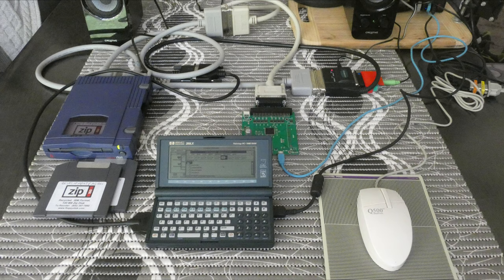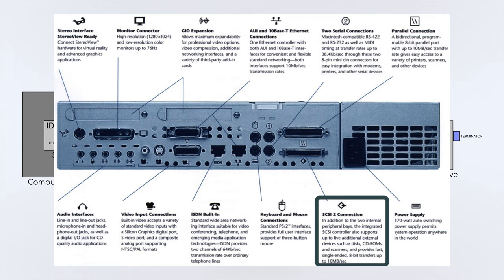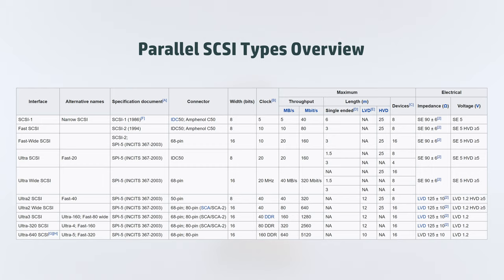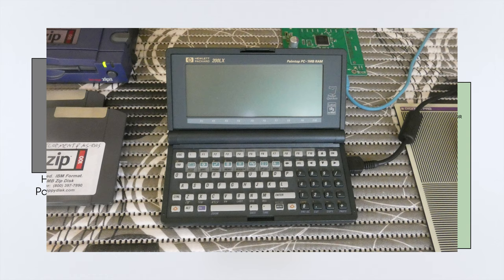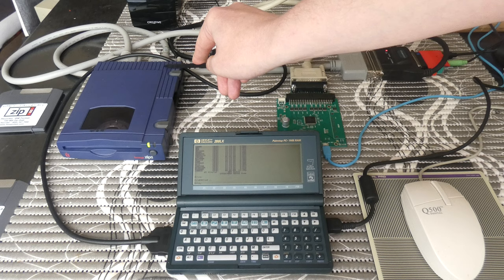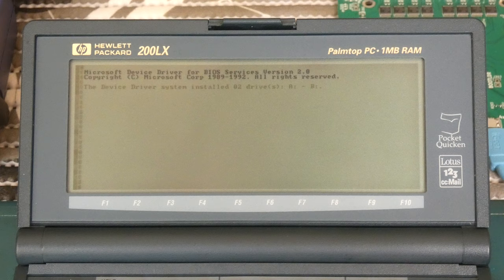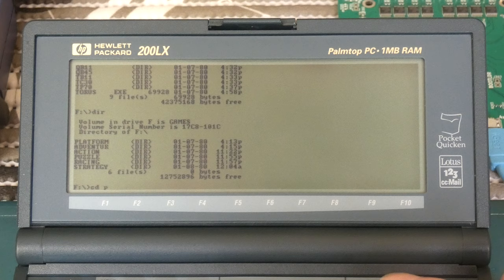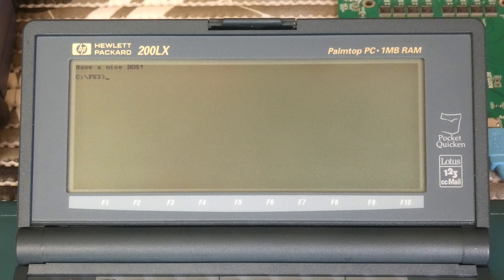HP 200LX: Connecting SCSI devices to your Palmtop part 1 of 2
The HP 200LX is an MS-DOS Palmtop PC from the early 90's.

This is the first video of two, which shows how to connect SCSI-2 peripheral devices such as hard drives and an IOMEGA ZIP 100 drive to an HP 100LX or 200LX DOS Palmtop, by using the Linksys ParaSCSI Plus Parallel to SCSI adapter, and the Quatech SSP-100 PCMCIA EPP Parallel port interface adapter card.

The video contains an introduction to the history and uses of SCSI, it's many different types, and it's evolution over it's lifetime, and, what kind of devices you can connect to a SCSI bus.
If you already know how a SCSI-2 bus works, you can skip the introduction to SCSI by skipping to 17:45 into the video.

This HP 200LX palmtop is an IBM PC/XT compatible MS-DOS system with a 16-bit 80186 CPU and CGA graphics system-on-a-chip, a serial port and a 16-bit PCMCIA expansion slot containing a 2GB CompactFlash card for main storage. It has been upgraded with a double speed crystal, doubling the CPU's clock frequency from 8MHz to 16MHz, and a 4MB RAM expansion board, raising the total amount of RAM in the palmtop to 5MB.

If you have any technical questions, or are interested in obtaining upgrades such as double-speed crystals and/or memory upgrade headers and boards, please contact me in the comments and I can help you obtain what you need.